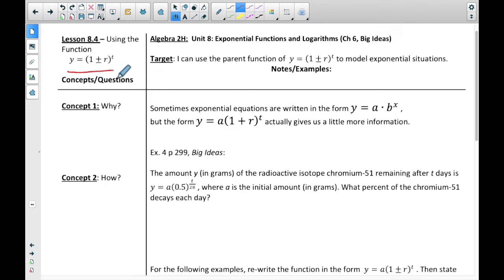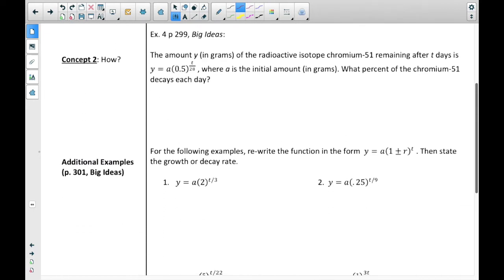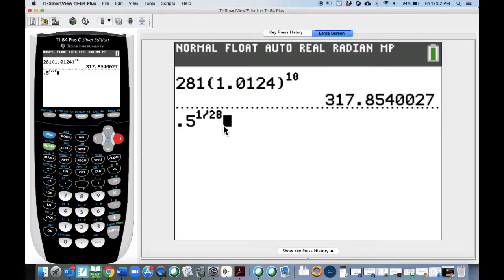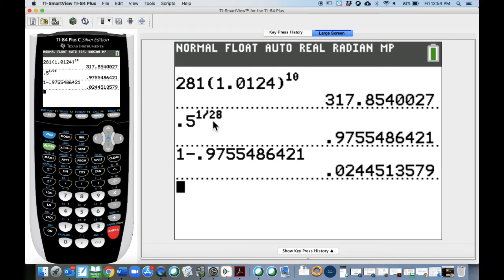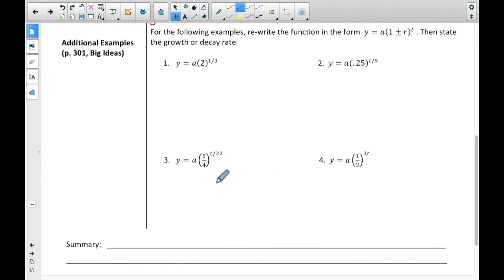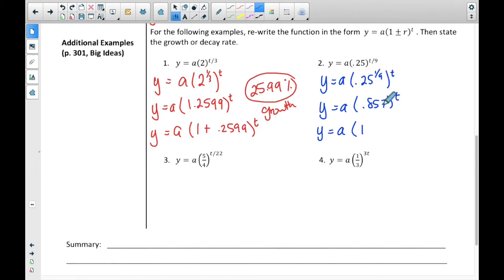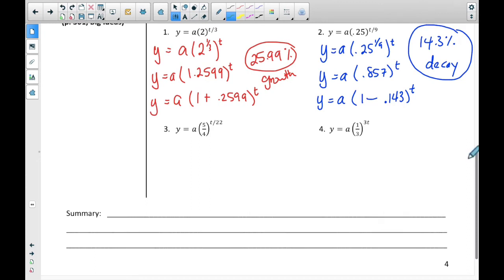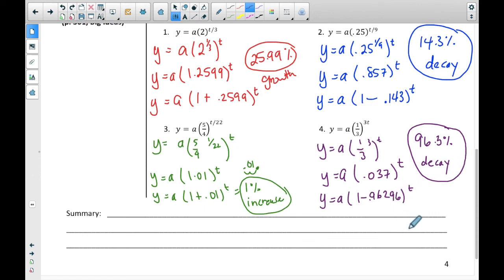8 4 Convert to (1 + r)